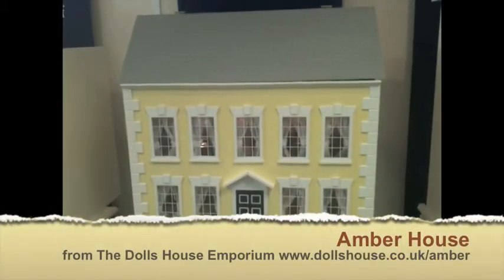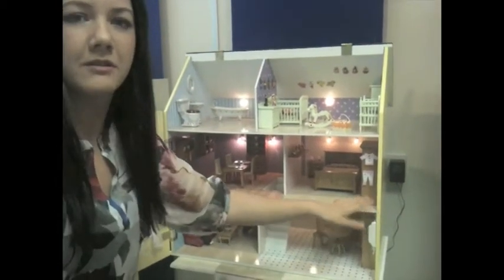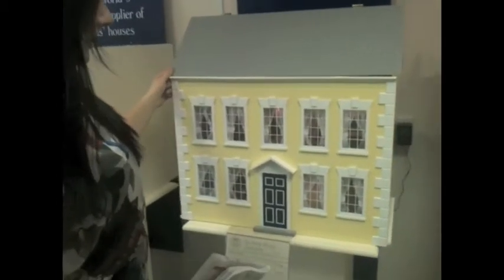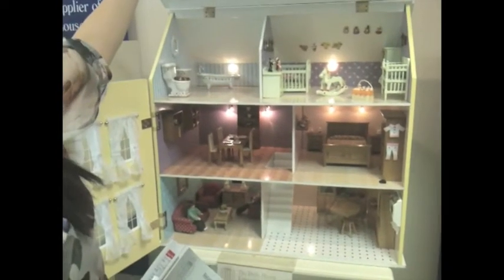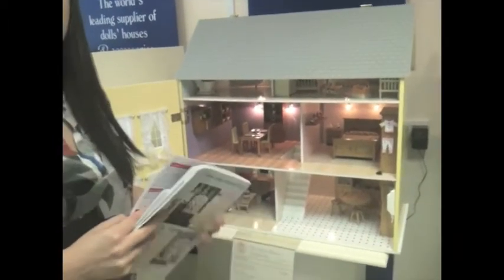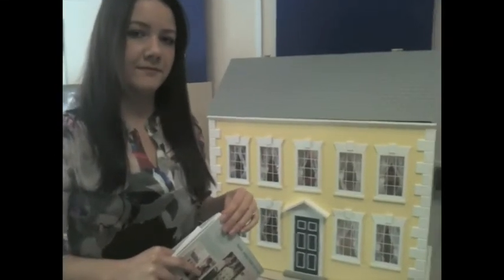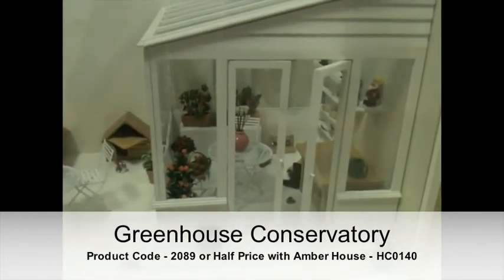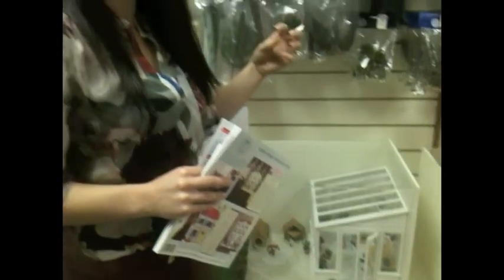Amber House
amber present the new video for Amber House, a great entry-level dolls' house with a smaller footprint but still offering you great scope to let your imagination run riot!